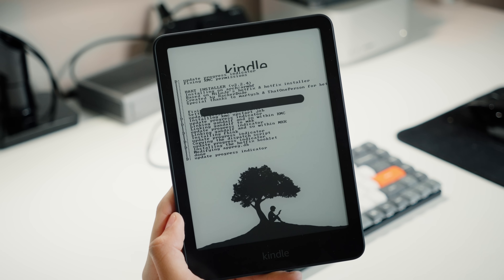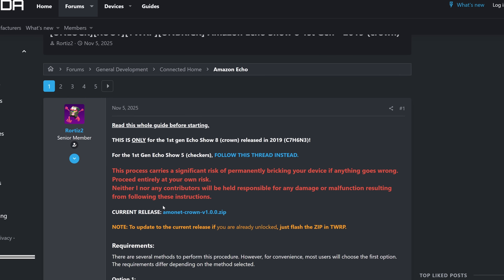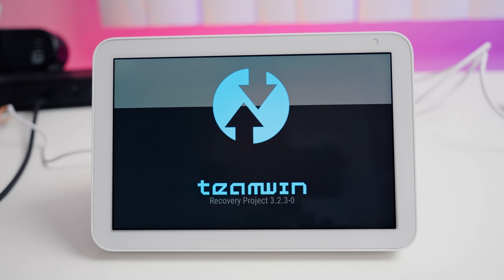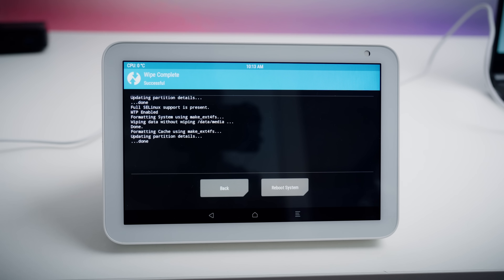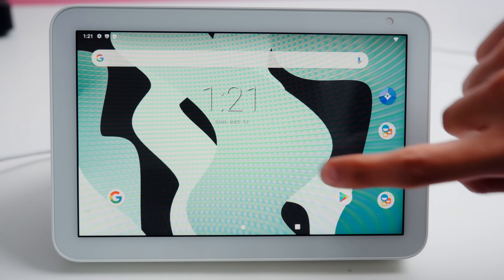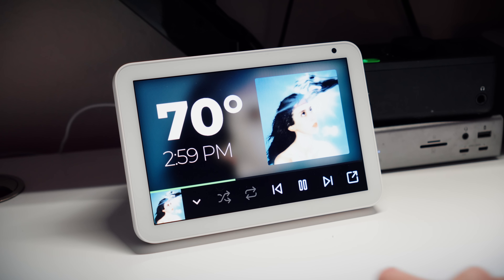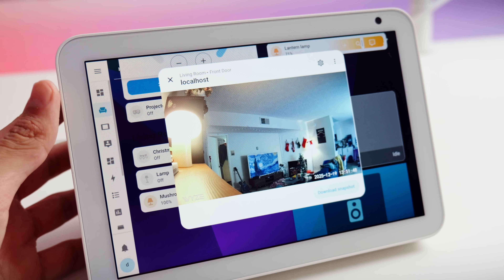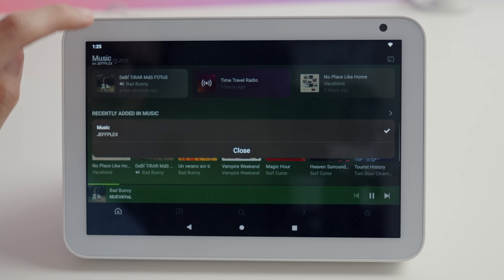Jailbreaking the Amazon Echo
3 for 3 with these amazon products lol. This time we're tackling the amazon echo, completely wiping FireOS, and placing stock android on it, to become an amazing even BETTER smart home display, AND music player, with Home assistant on the amazon echo, AND Music assistant!

LINKS TO EVERYTHING:
Amazon Echo Show 8 (The one I covered in this video)
Amazon Echo Show 5 1st Gen
Amazon Echo Show 5 2nd Gen

Commands to backing up your FireOS should be in the instructions, don't worry!